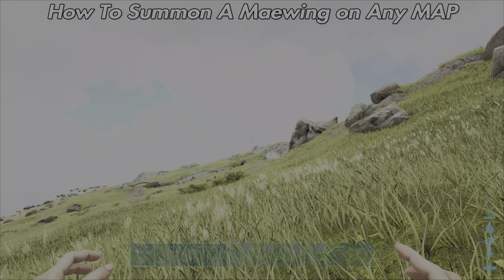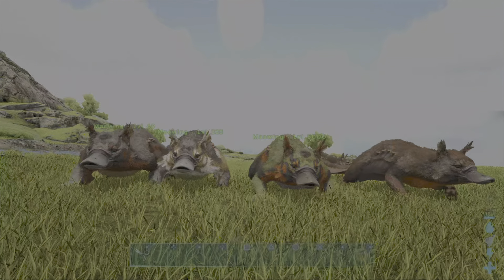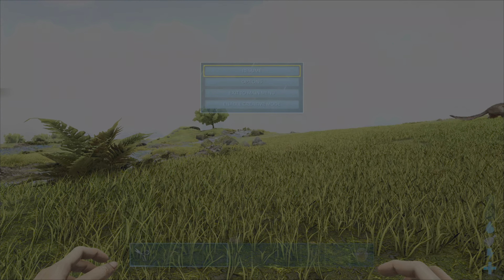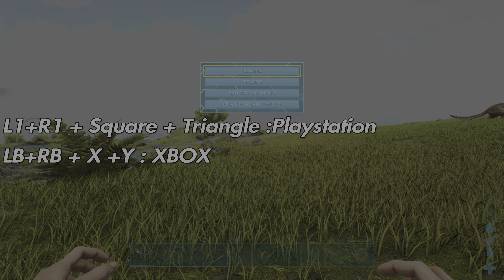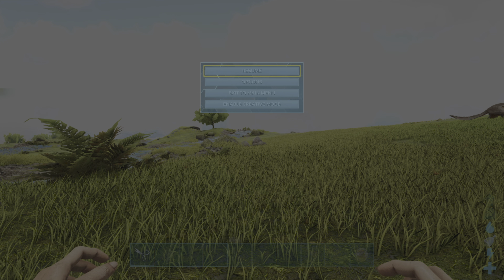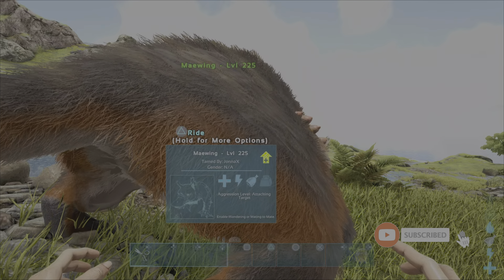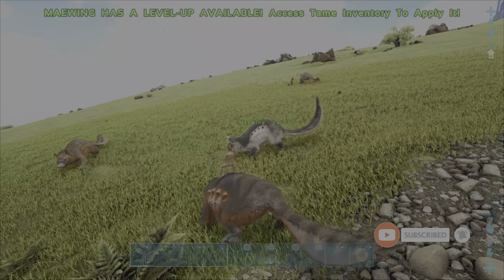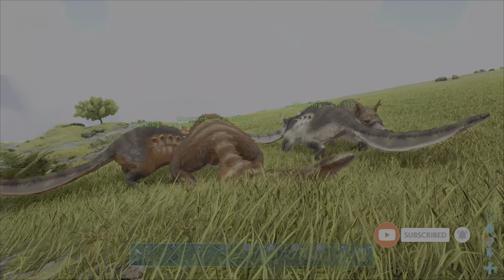Maewing ARK Spawn Command | How To SUMMON Maewing ARK Code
The Admin Code on How To Summon Maewing in ark and Maewing ARK Spawn Command spawn code maewing Console  and maewing admin command
Click Show More 👀

About: Ark creature Spawn commands